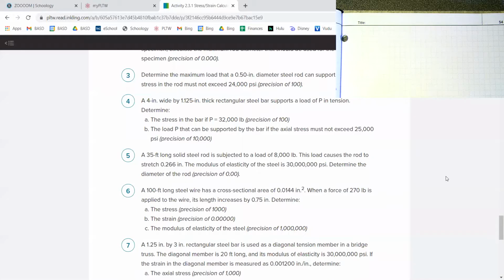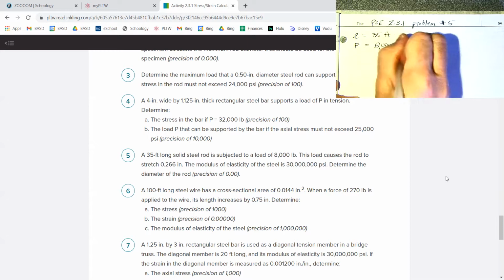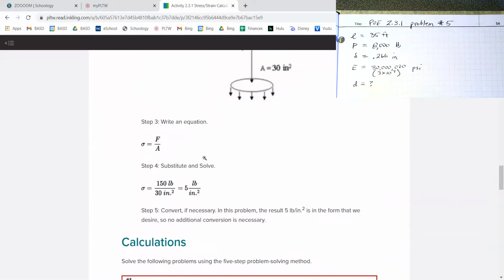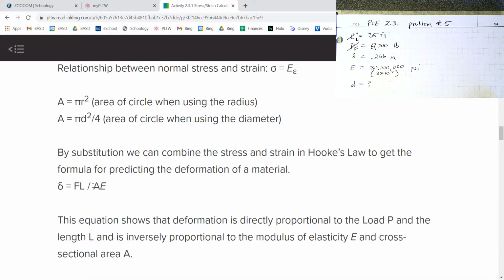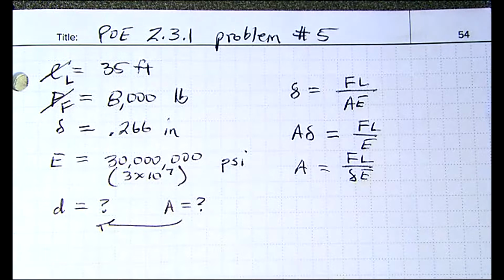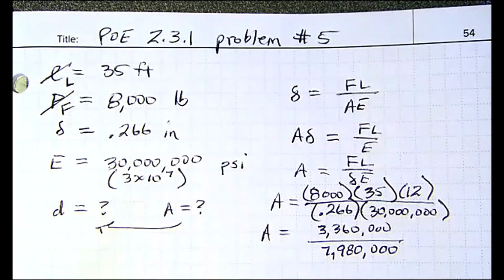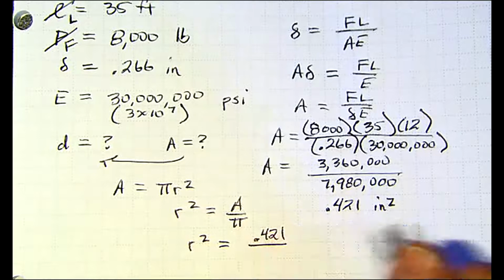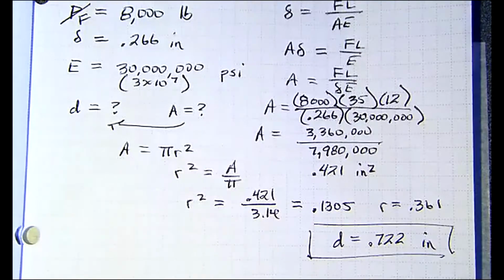POE 2 3 1 #5